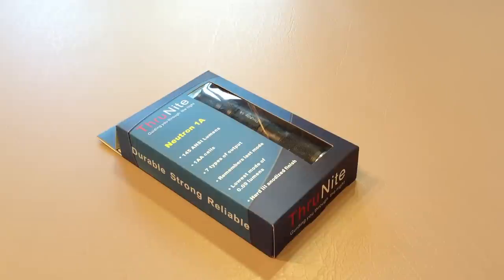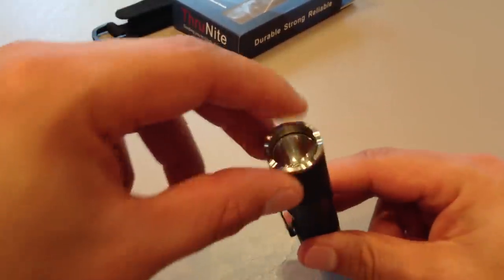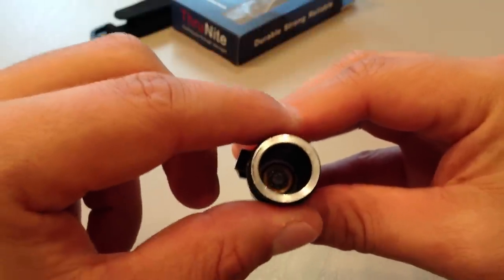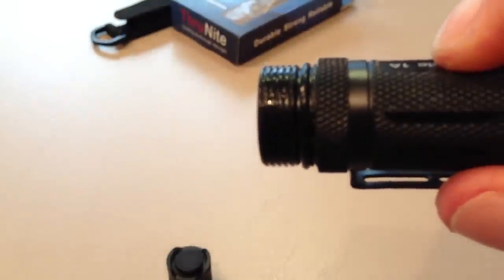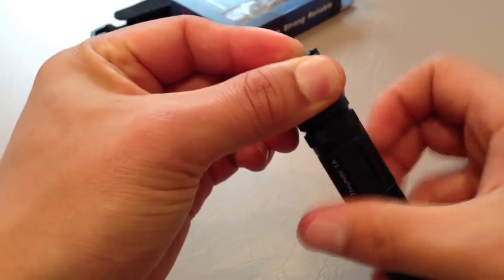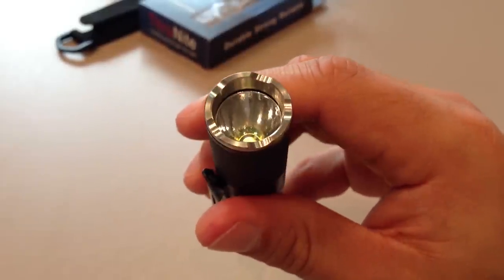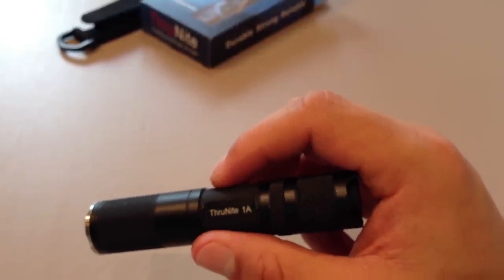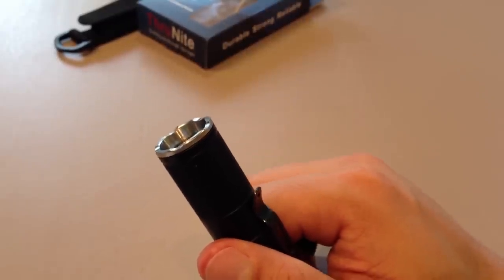ThruNite Neutron 1A review - Long Version - Part 1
This is the first part of the long version review for the superb, well built and versatile 300 lumen (145lm on alkalines/eneloops) single AA ThruNite Neutron 1A flashlight with a CREE XM-L T6 Cool White LED.

I've EDC'd this flashlight for a little over eight months and it's held up really well with a strong aluminium construction, IPX-8 waterproofing, good quality O-rings, sapphire coated lens and excellent knurling which provides great traction.

It provides fantastic output (circa. 300lm on Li-Ion 14,500 cell) for it's relatively compact size and gives good run times on both a 14,500 Li-Ion cell or a regular Sanyo Eneloop. A great bonus of this light over some others is that even with the 14,500 Li-ion cell you still get the benefit of the lower modes and that fantastic "moonlight" mode (0.09lm).

The flashlight is current regulated in all modes so it can maximise the run time and consistency of the brightness right up until the batteries run out of juice.

I highly recommend this flashlight for general EDC use whether it be for indoor or up-close outdoor use especially considering the great value.